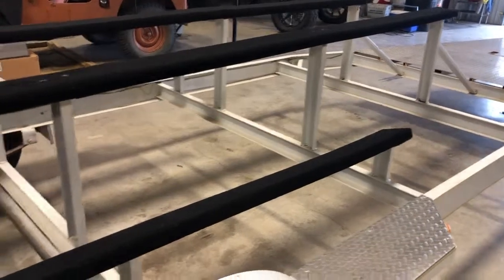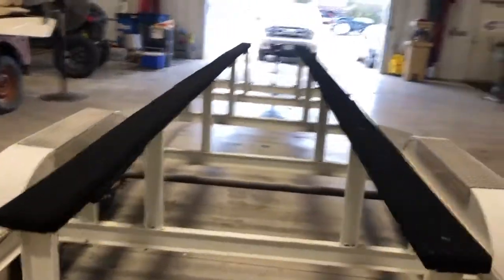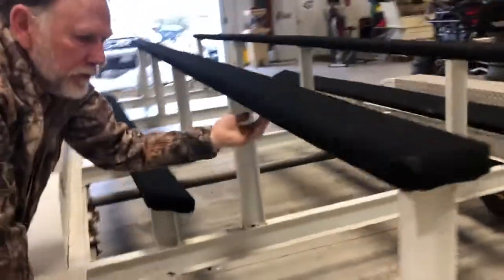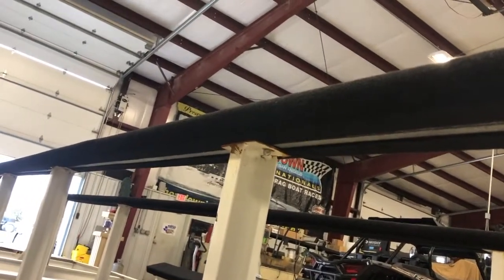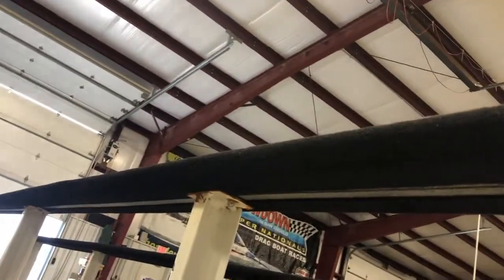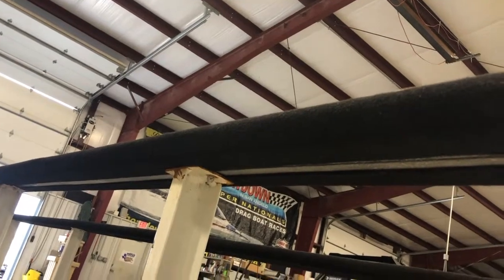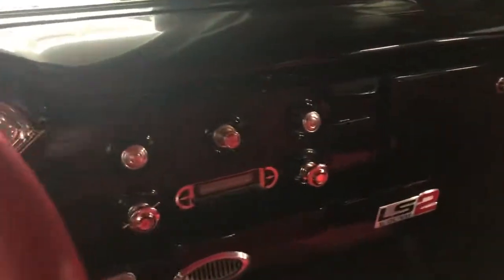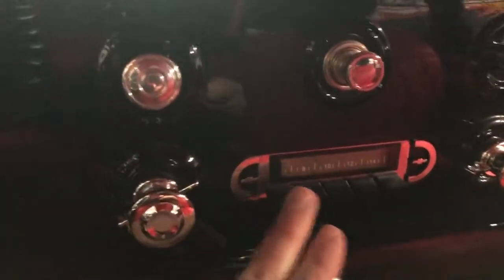Making Boat Bunk Using Plastic Lumber (Part 2 of 2)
Boat bunk using plastic lumber part 2. Out at Kirkland Sales in Garland, TX. Taking a look at the finished product and looking a few other things around the Kirkland Shop.

Apple MacBook Air (13", 1.8GHz dual-core Intel Core i5, 8GB RAM, 128GB SSD) - Silver

Apple iPhone X, GSM Unlocked, 256GB - Space Gray (Refurbished)

Camera Tripod Flexible

Rode Compact On-Camera Microphone with Rycote Lyre Shock Mount, Black

iMovie Music